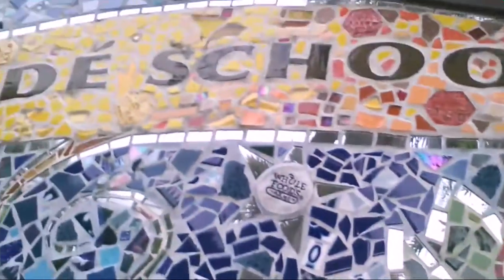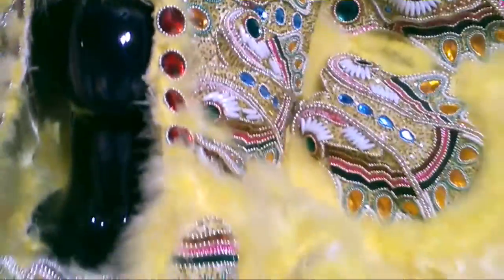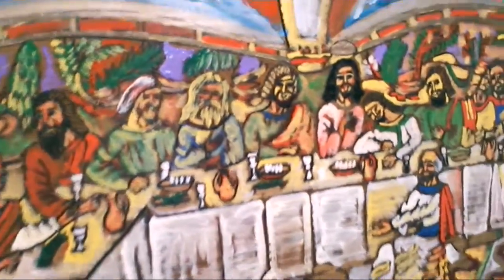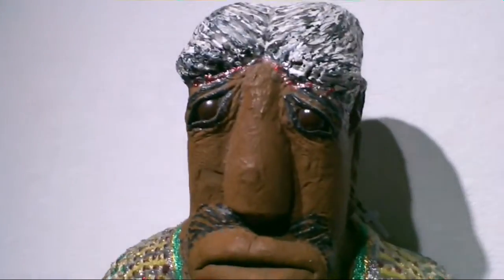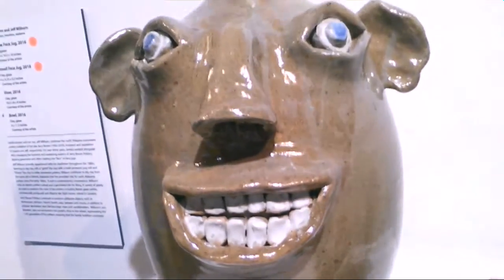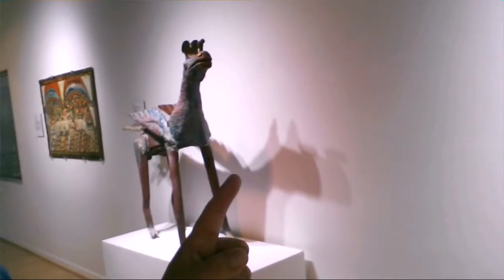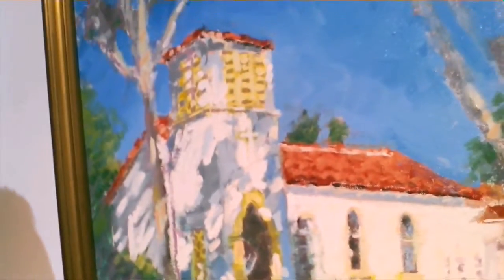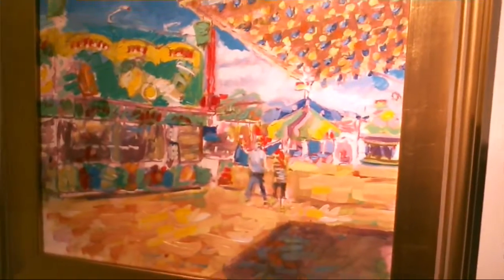SPINNING YARN exhibition at Crealde School of Art !